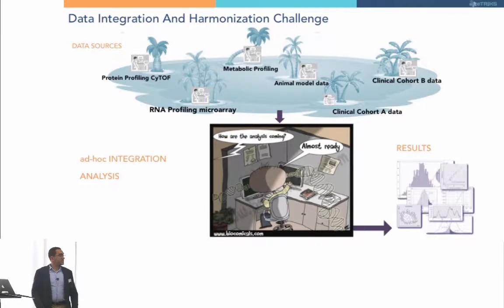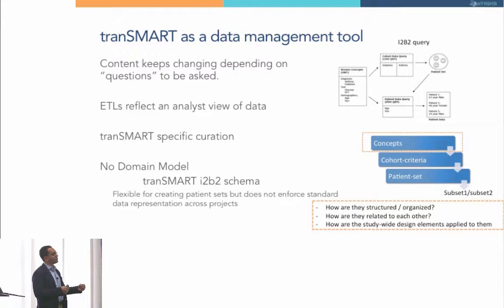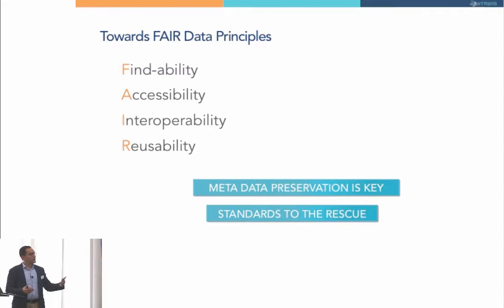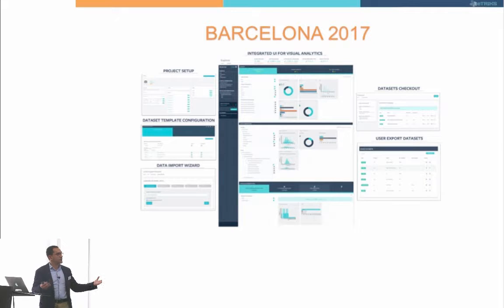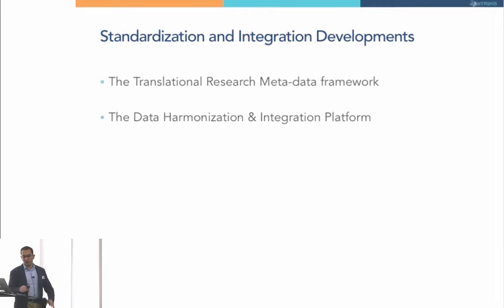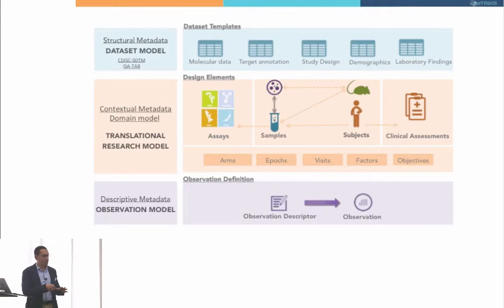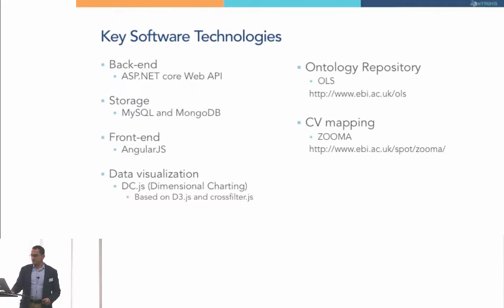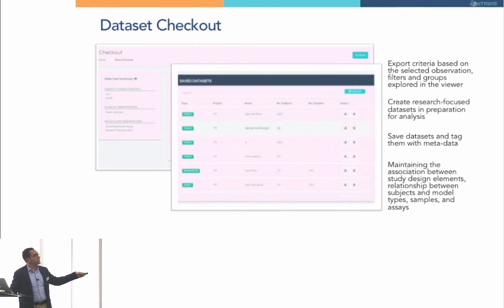Monday, Session 2, Ibrahim Emam, Standards based study design and curation